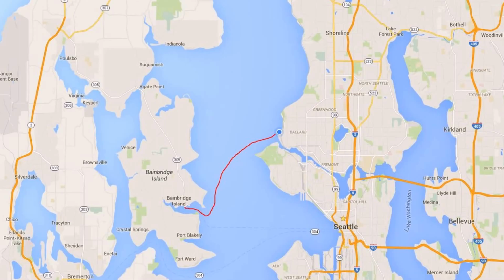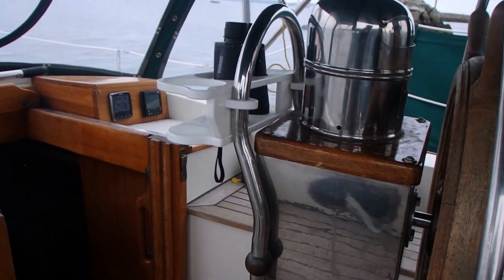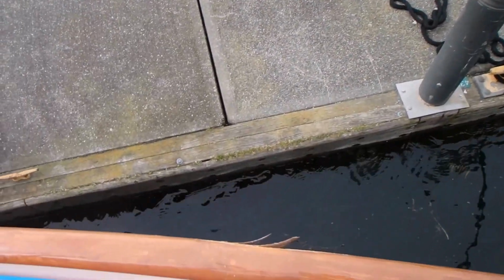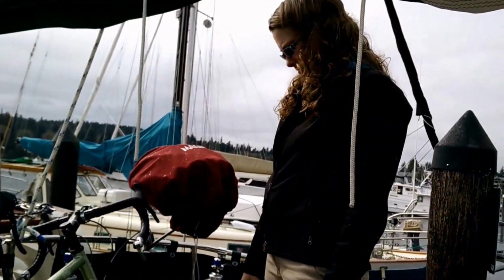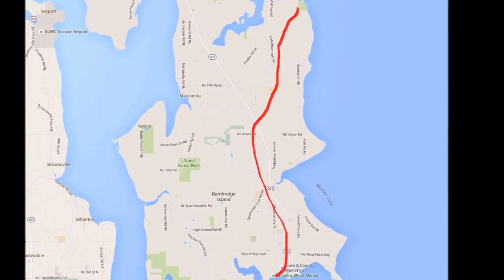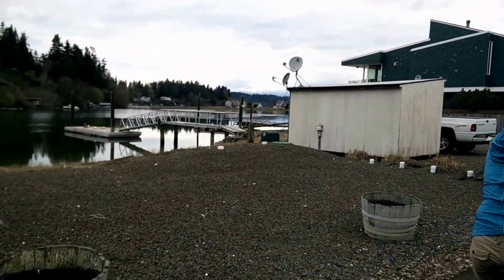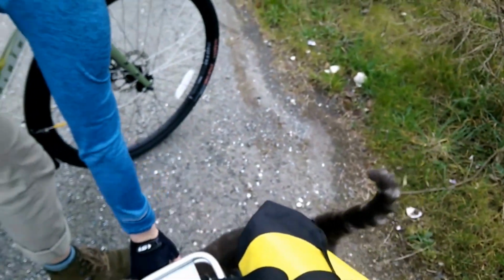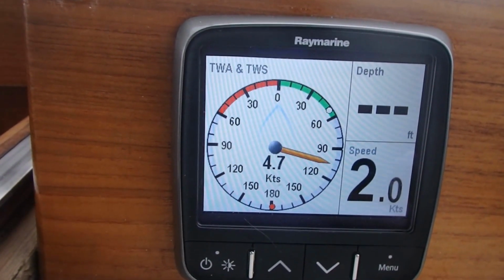S/V Raven Video Diary #11: Bainbridge Island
Our first overnight cruise of 2016 was in mid March.